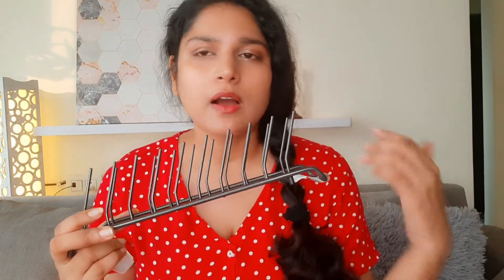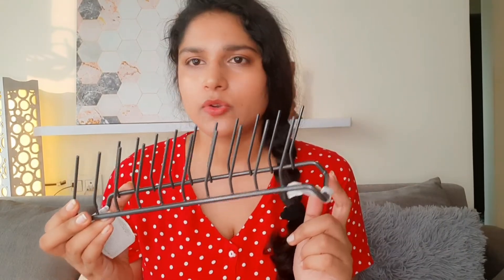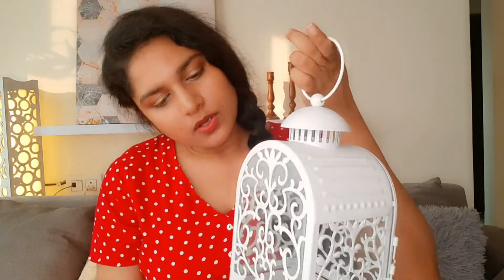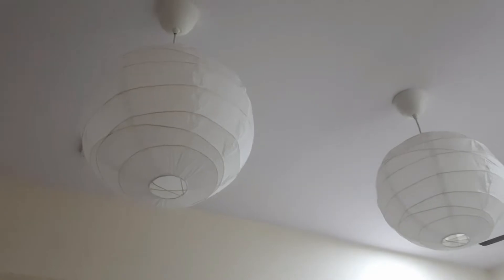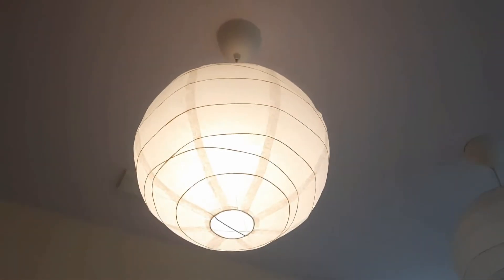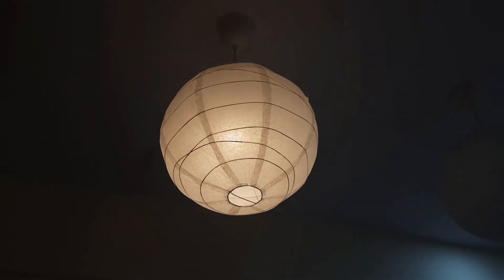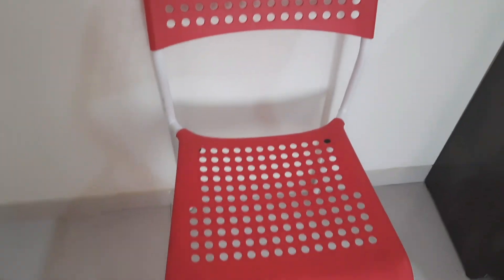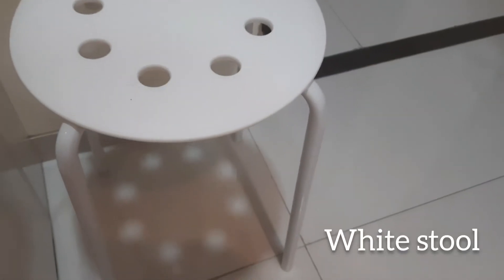Ikea haul| Affordable home decor haul| Ikea india shopping experience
Products links:
Vase:

pendant Lamp:
 JAKOBSBYN from IKEA

Paper Lantern:
unavailable

Cushion:
TURILL from IKEA

Cord set and Bulb:
 HEMMA from IKEA